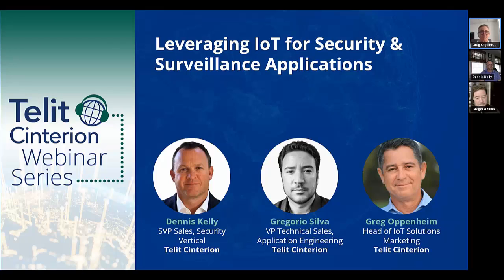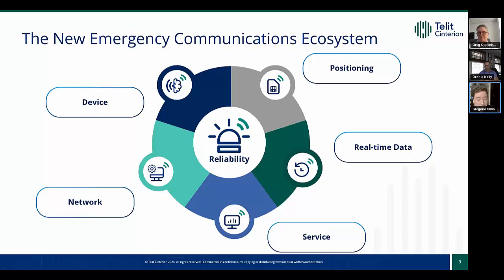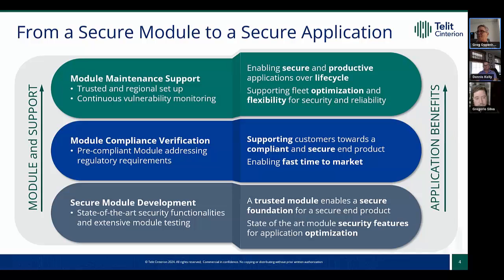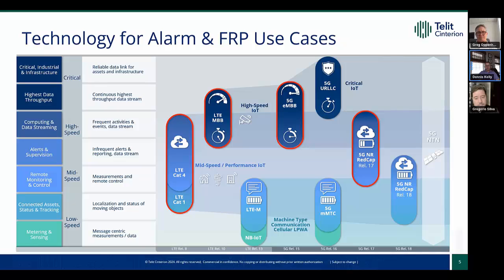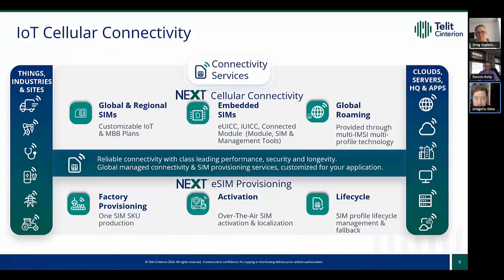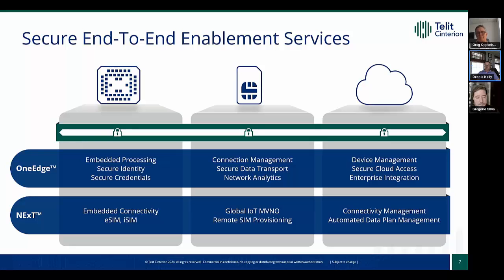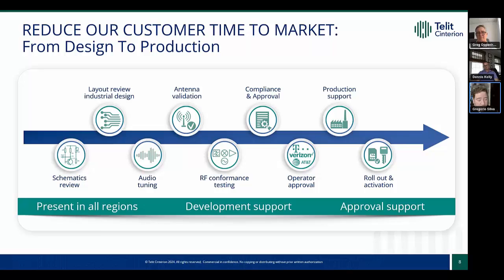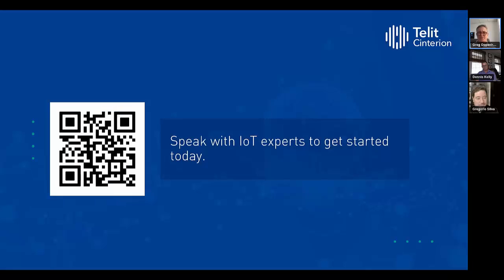Leveraging IoT for Security and Surveillance Applications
Explore the essential technologies for Internet of Things (IoT) security and surveillance applications and how they enable remote monitoring and management for first responder devices. Request a consultation

Remote monitoring and management are essential for first responder devices. However, the infrastructure to support the monitoring and management of these devices is complex and involves integrating four segments:
→ Device
→ Network
→ Positioning
→ Service (application)

Likewise, security and surveillance devices rely on myriad technologies tailored to their specific use cases. These technologies include:
→ Cat M, Cat 1 and Cat 1 bis for data transmission
→ Location and SR tech for precise positioning
→ 5G integration for enhanced camera capabilities

Each component is vital to ensure optimal performance.

Join us for a webinar to learn about IoT technologies for security and surveillance, including their capabilities and challenges. We’ll explore the importance of:
→ Secure by design modules
→ Network connectivity
→ State-of-the-art positioning solutions
→ Custom IoT device design
→ Product upgrade services
→ Manufacturing

Our discussion will encompass remote arming and disarming, firmware updates and diagnostics. We’ll emphasize the need for security to be included in firmware updates. In addition, we’ll explain why working with a trusted IoT provider protects against vulnerabilities and keeps the ecosystem secure.

You will learn:

→ Insights into the future of first responder device management and security
→ The differences between the various first responder device technologies and their ideal use cases
→ The importance of secure connectivity to ensure seamless communication data transmission in challenging environments

Read our blogs and case studies to learn more about IoT security and surveillance and first responder solutions: